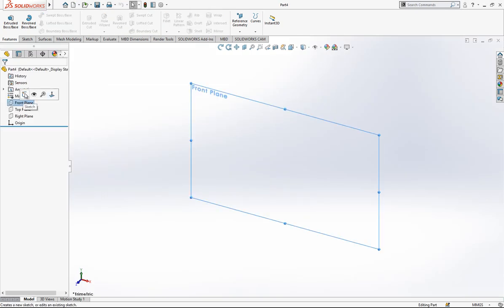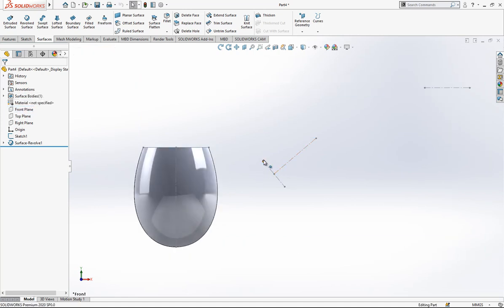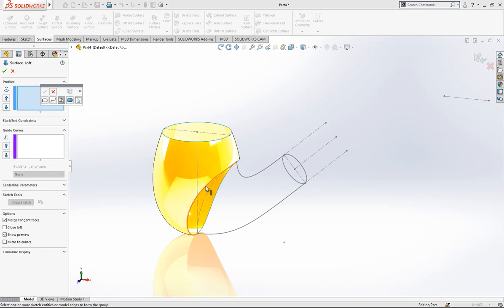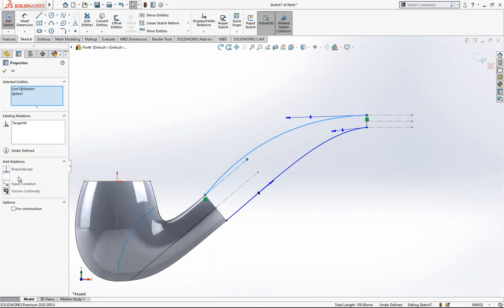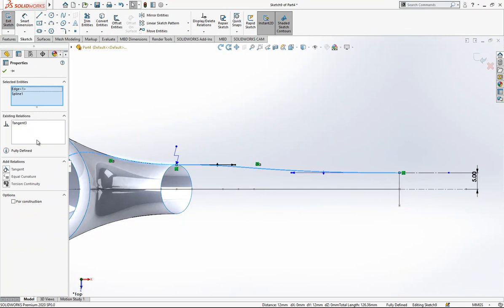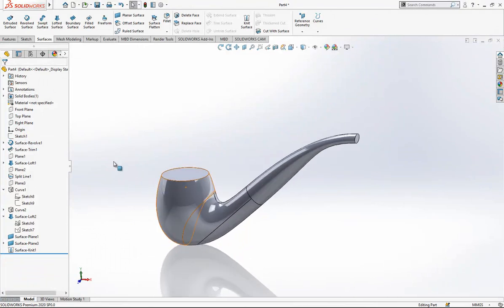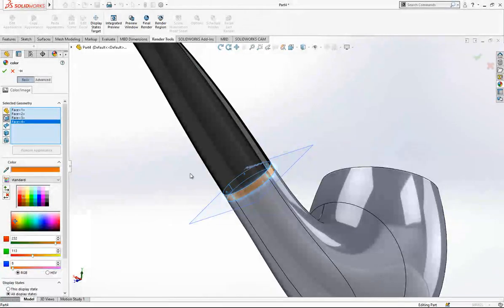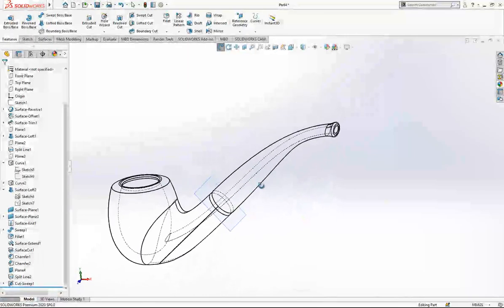Advanced Surface Smoking Pipe - SolidWorks Tutorial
Extrude Surface
Revolve Surface
Boundary Surface
Surface Trim
Knit Surface
Lofted Surface
Swept Surface
Delete Face
Ruled Surface
Project Curve
Pattern